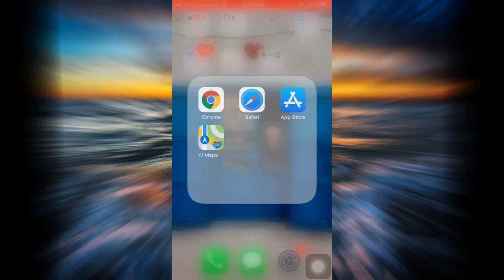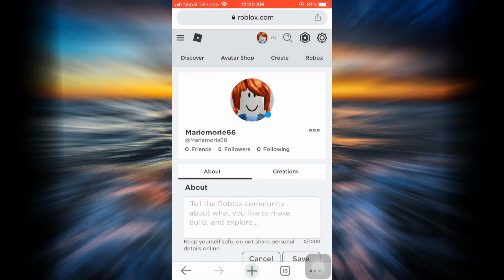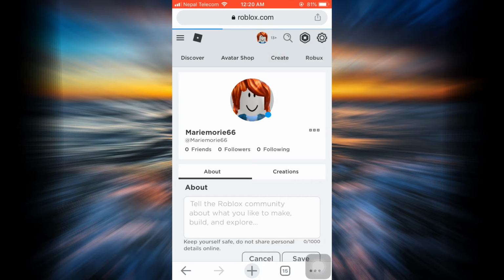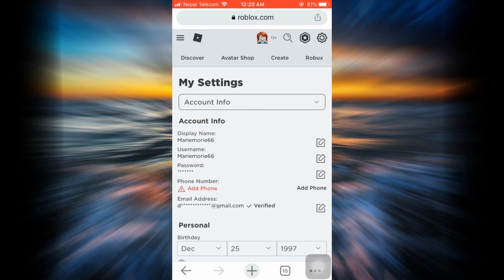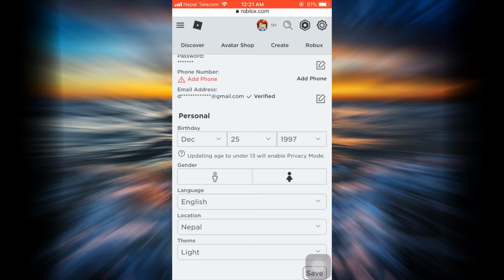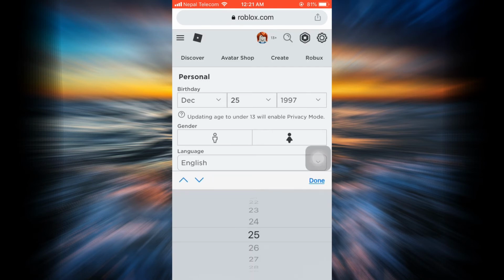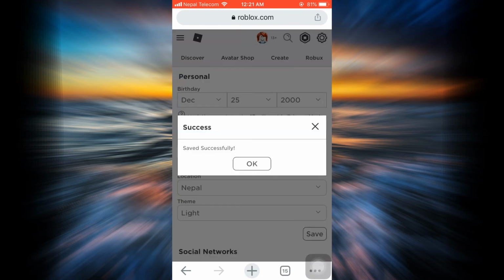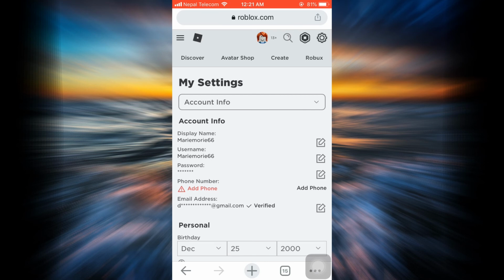How to Change your age in Roblox || Change Roblox BirthDate 2021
Have you been wondering on how you can change your age in Roblux? This video guides you in easy step by step process on how you can change your age in Roblux.

Follow these simple steps:
1.Open a browser and go to "roblox.com"
2.Tap on the setting icon on the top right.
3.Tap on setting on the top.
4. Go to the birthday section.
5.Change your age.
6.And you're all done